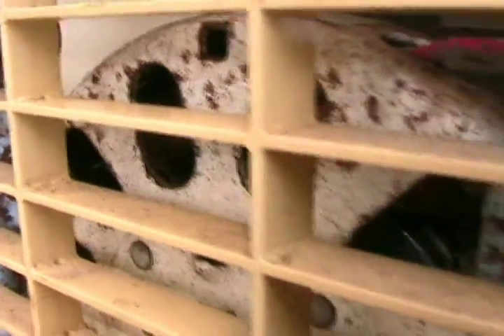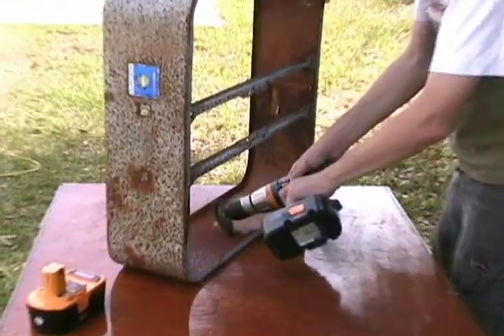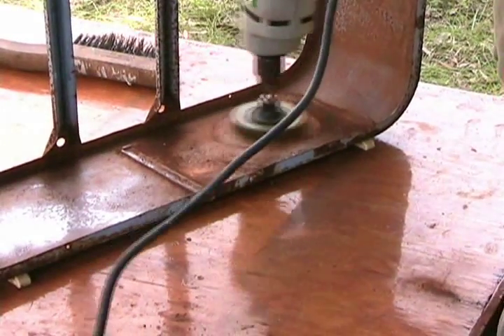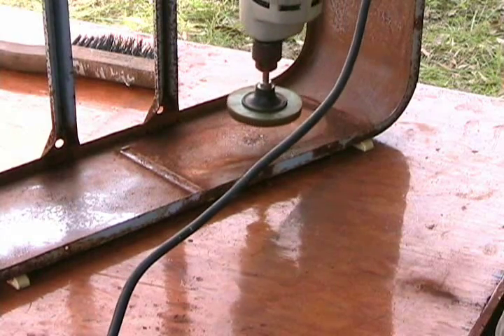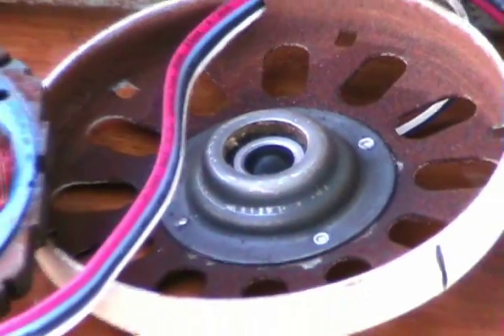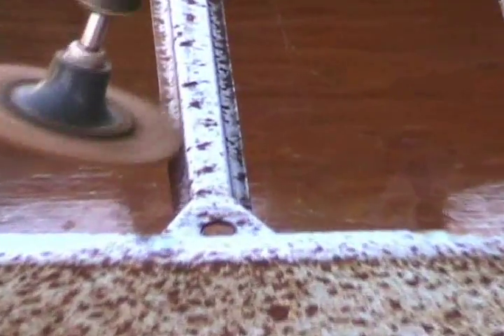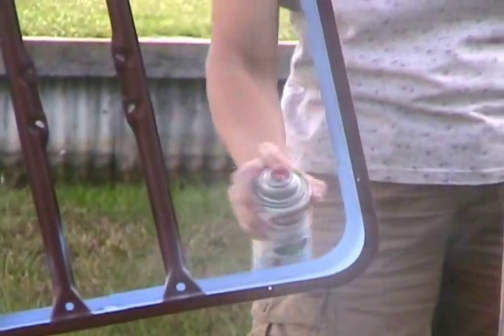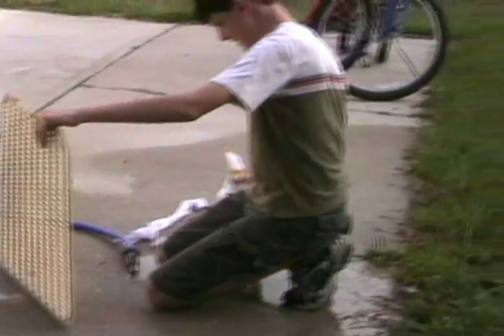Lakewood kmart K-223 restoration part 1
This video is old but I didn't work on it until now.